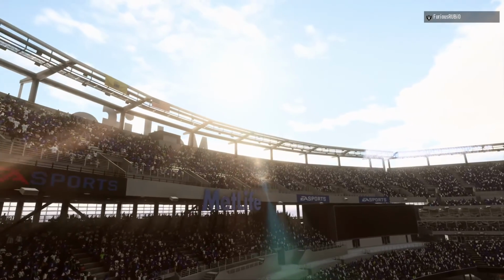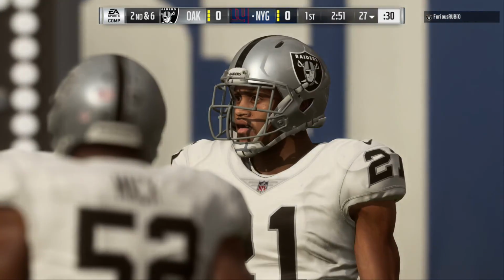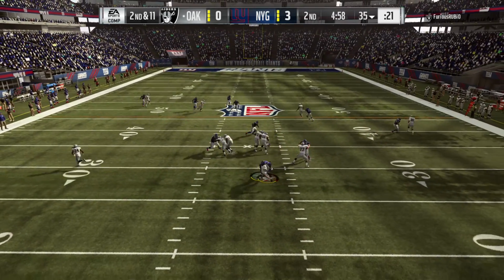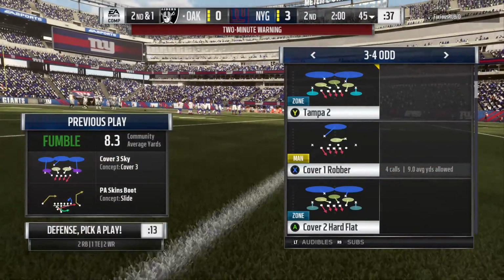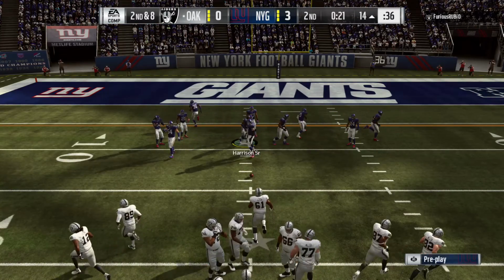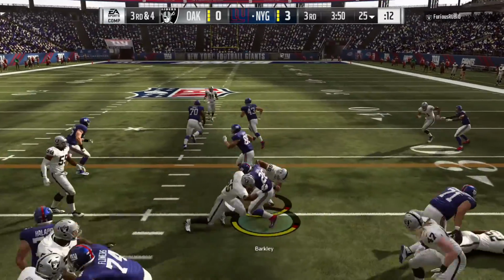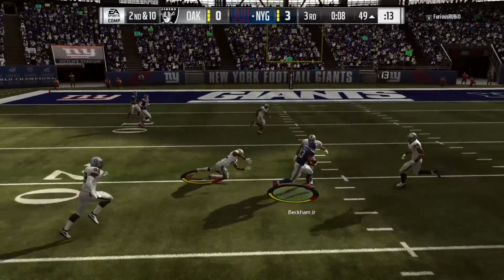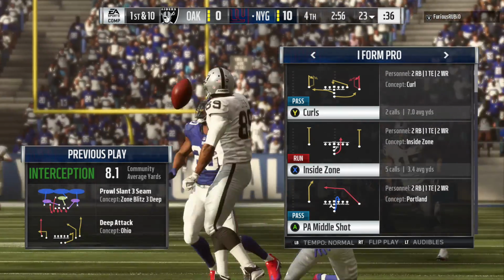Madden NFL 19 Raiders vs Giants online match